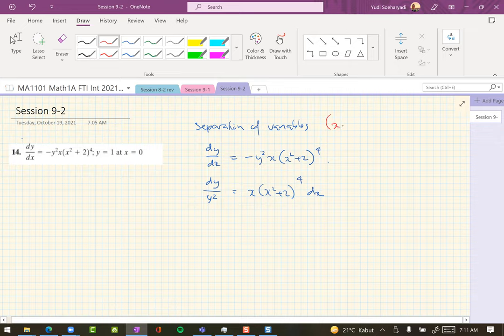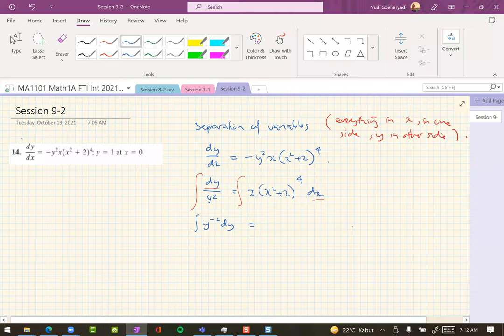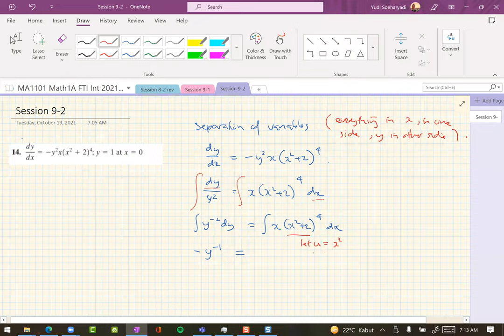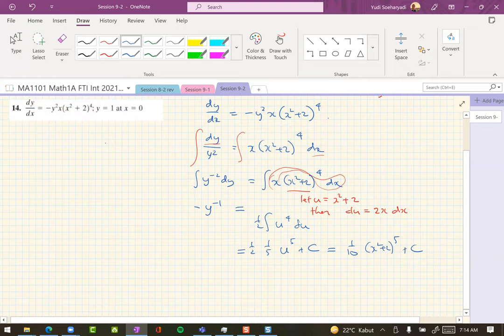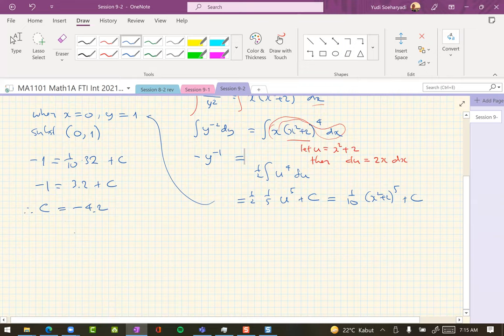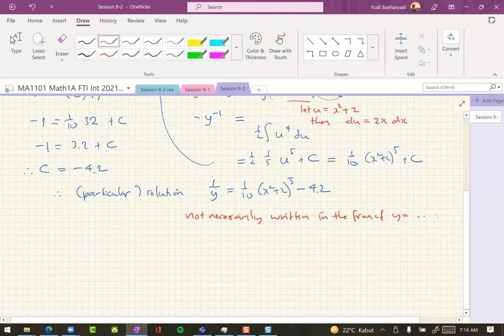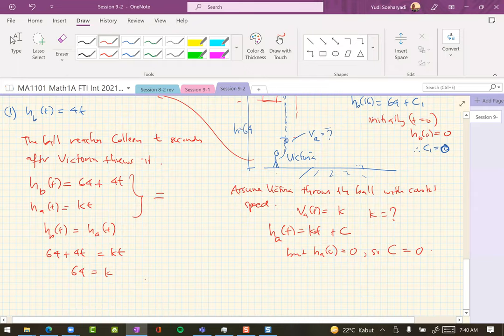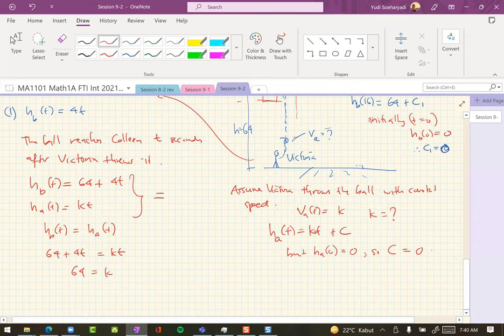MA1101 Math 1A (English) Session 9-2A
Problems indefinite integrals, areas, approximations of areas, summation formulas